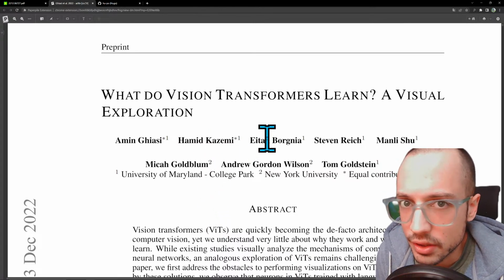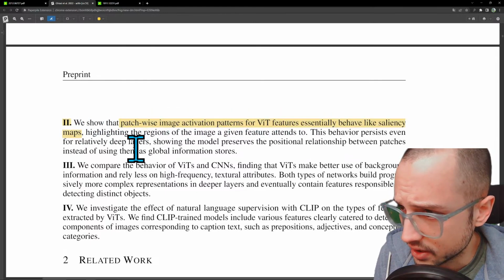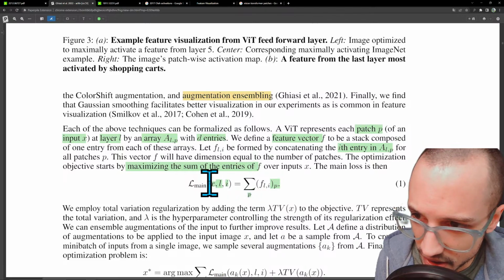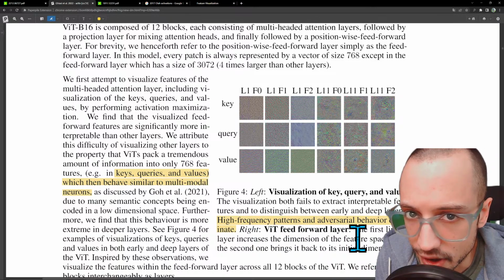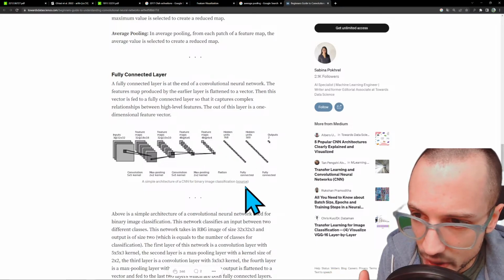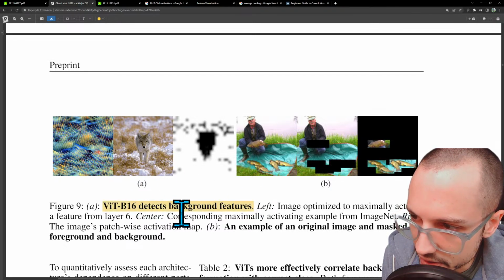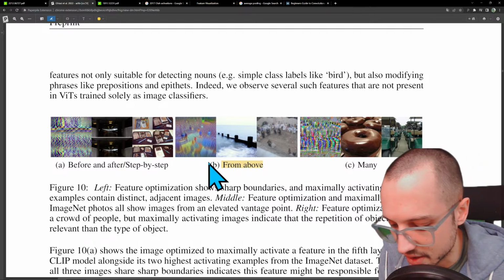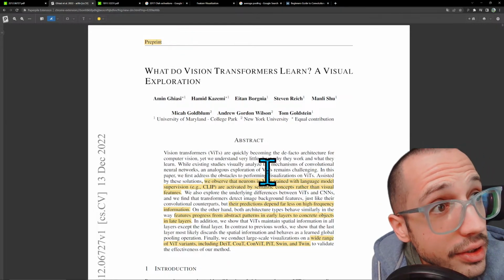What do Vision Transformers Learn?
In this stream we review the paper "What do Vision Transformers Learn? A Visual Exploration"

Bitcoin (BTC): Coming Soon
Etherum (ETH): Coming Soon